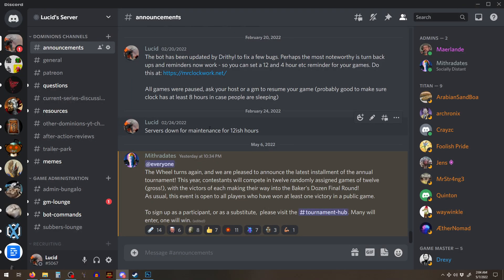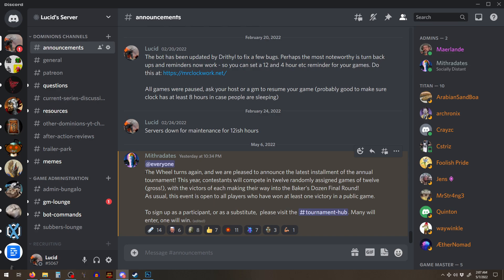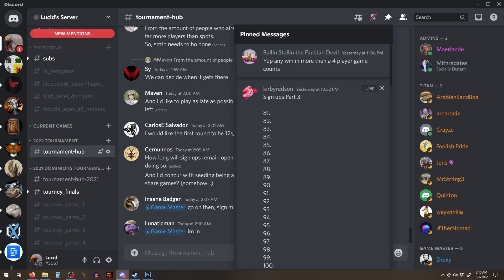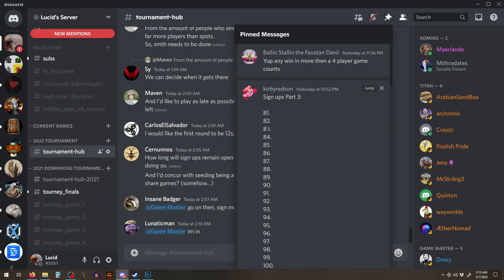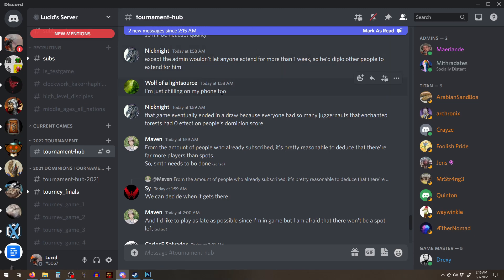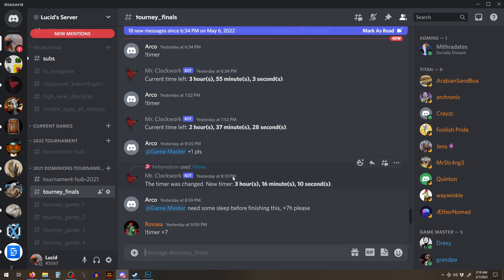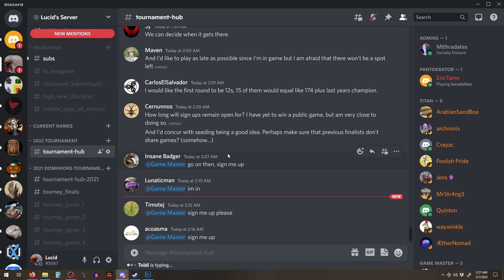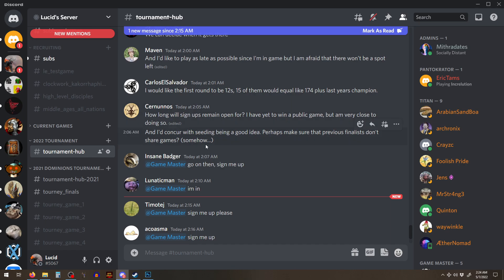Dominions - 2022 Tournament - Signups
Finally time for the 2022 tournament qualifiers!